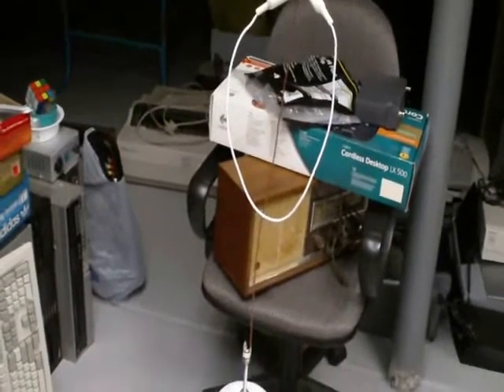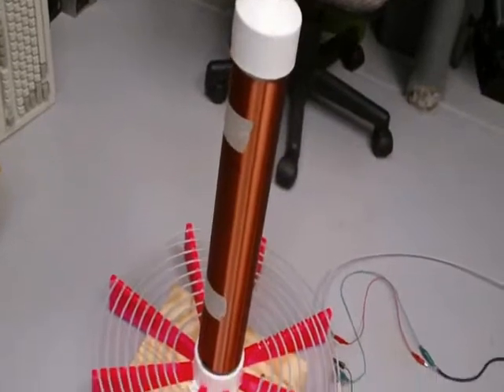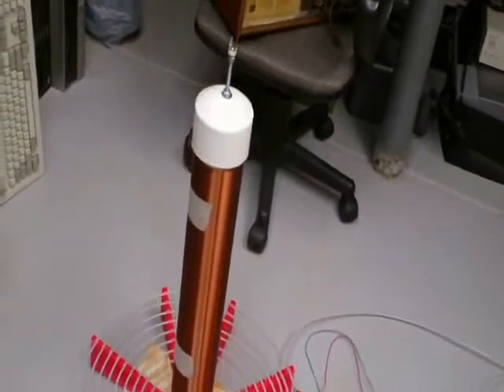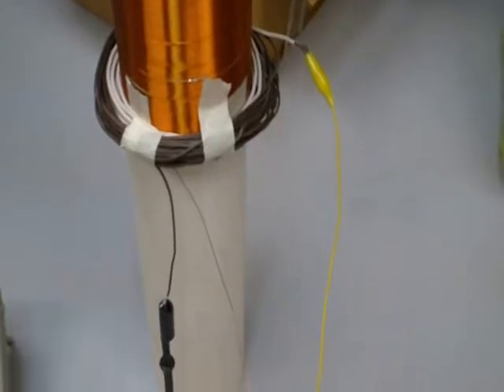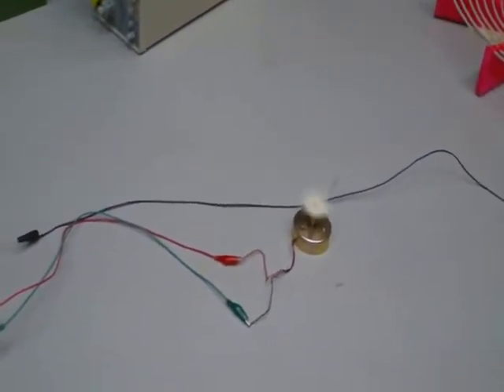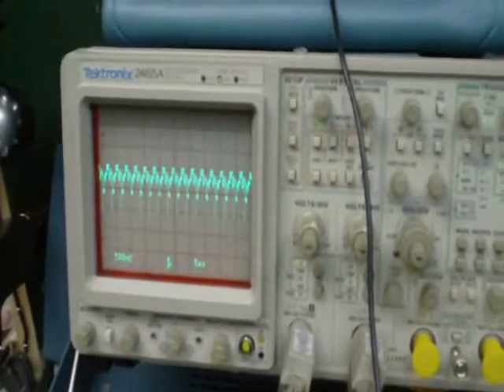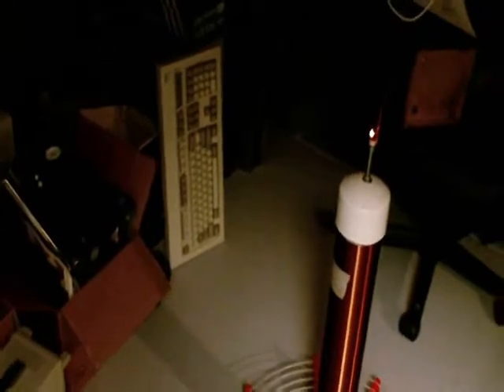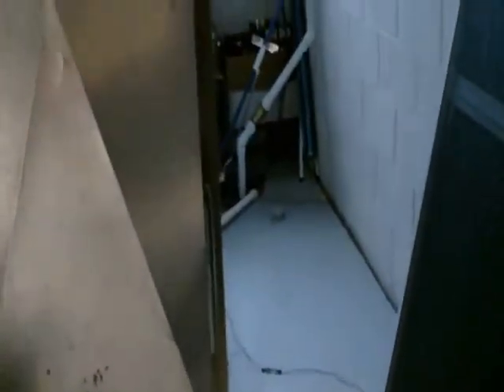Tesla Club : Wi-tricity ver2 (aka Witricity)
A hastily rigged functional wireless electricity setup that will be used during 'Tesla Days' for the Nikola Tesla Inventors Club of Philadelphia, 2011.